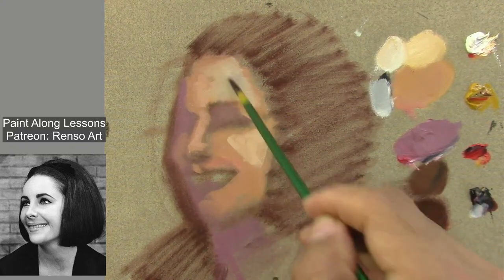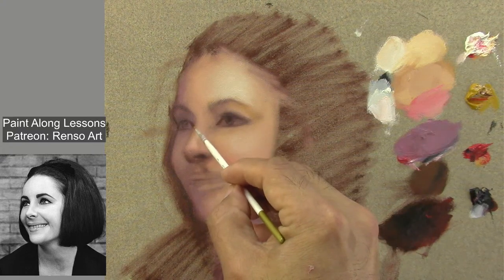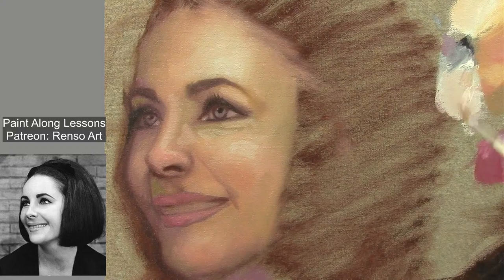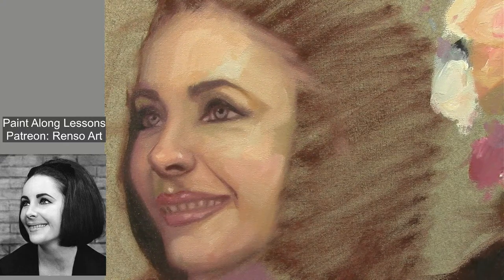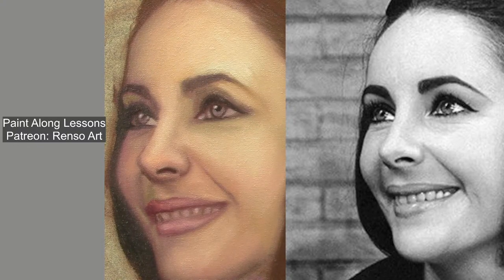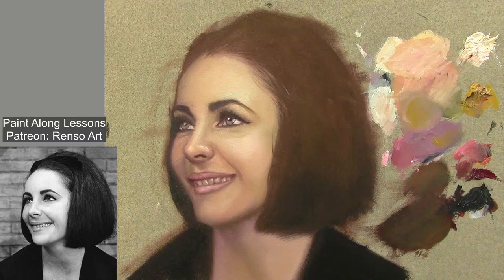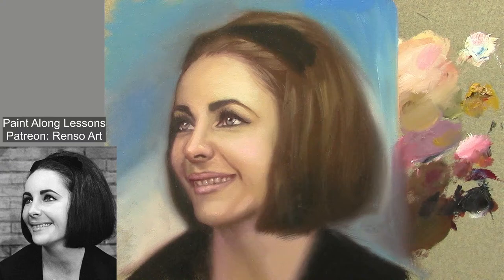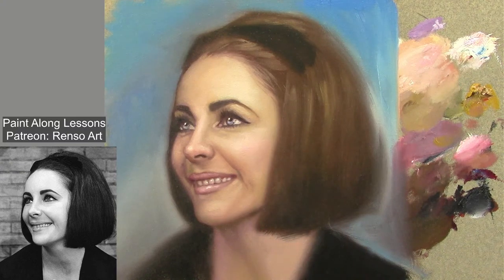Live oil painting